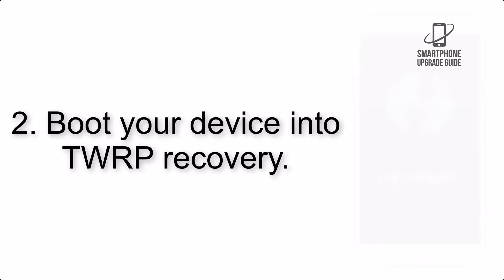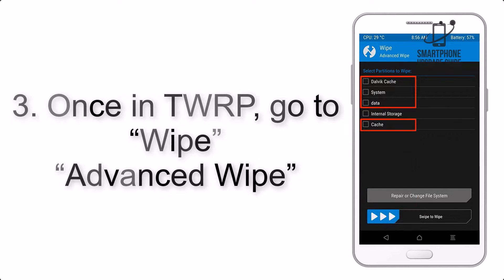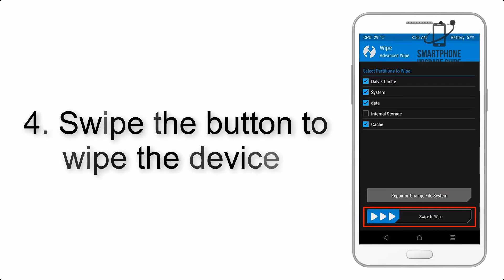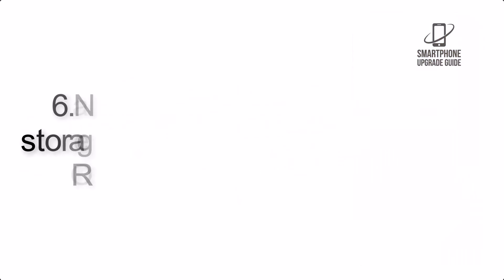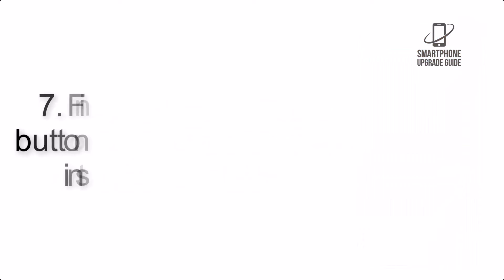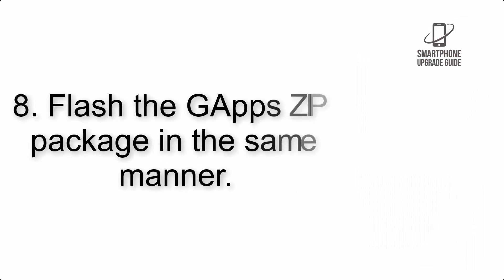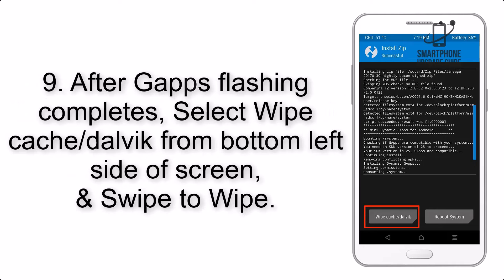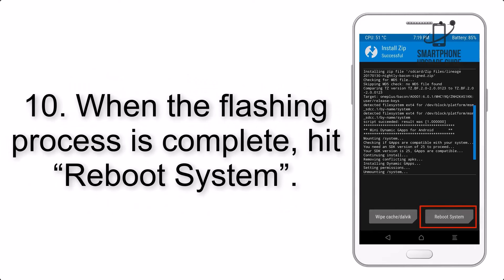Install Android 14 on Redmi Note 10 (AOSP Rom) - How to Guide!